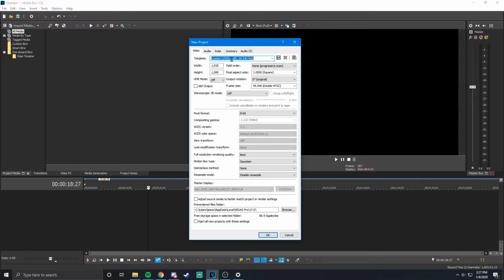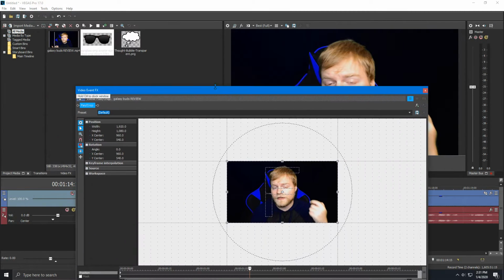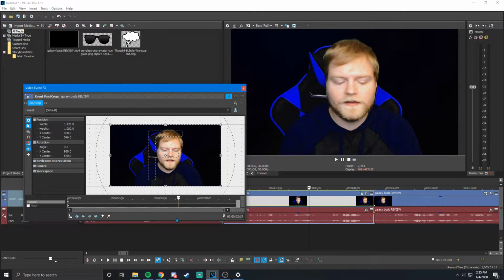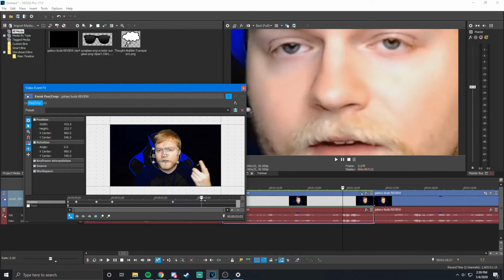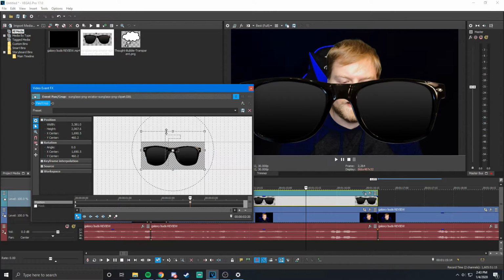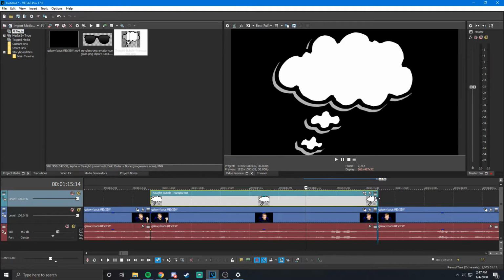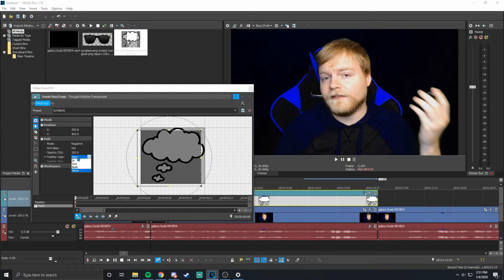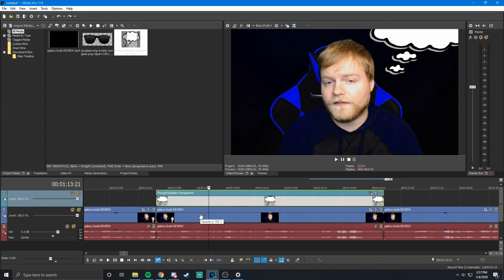Vegas Pro 17 Tutorial | Motion Tracking and Masking!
My Specs:
CPU: i7 10700
GPU: ASUS 2070 SUPER OC
RAM: 32 GB DDR4 3600mhz
Power Supply: Corsair 850w
Motherboard: Z490 MSI
Keyboard: Razer Huntsman V2 TKL
Mouse: Razer Viper Ultimate
Headset: SHURE SRH840A
Microphone: SHURE SM7B XLR Mic
Mixer: TASCAM Mixcast 4
Webcam: Razer Kiyo PRO